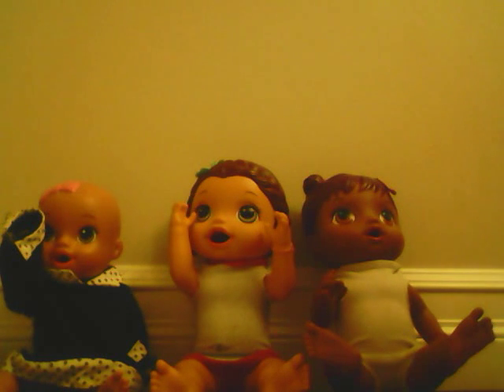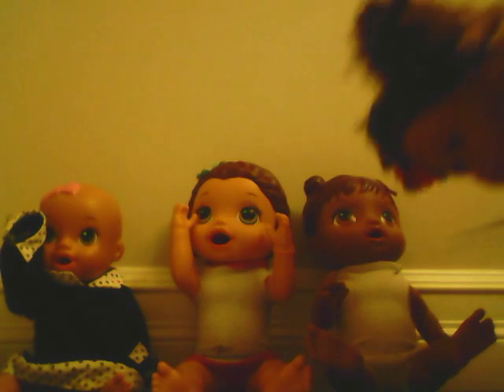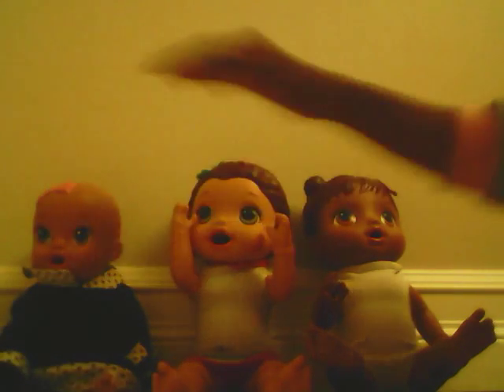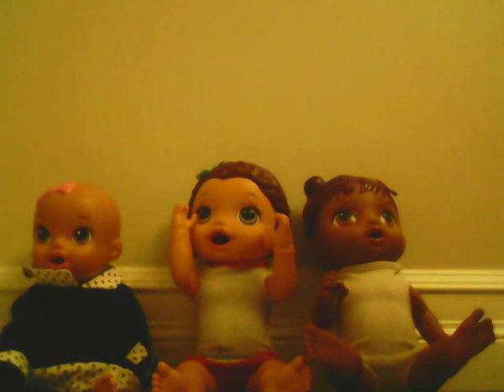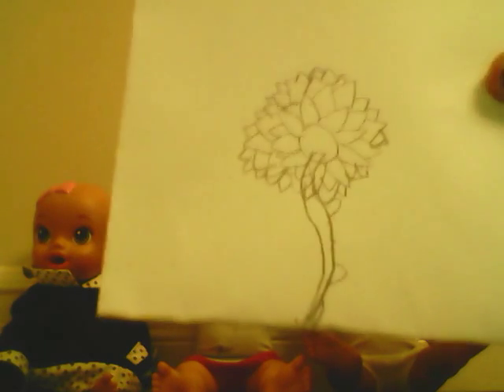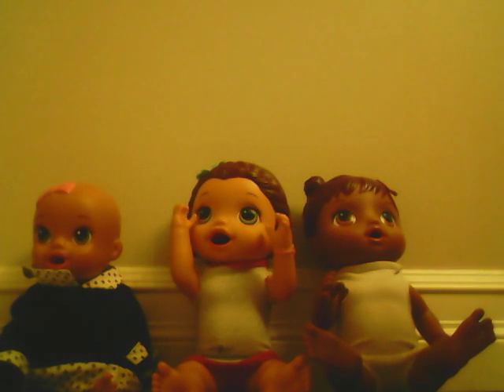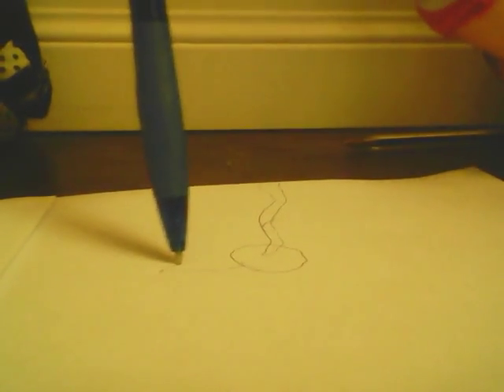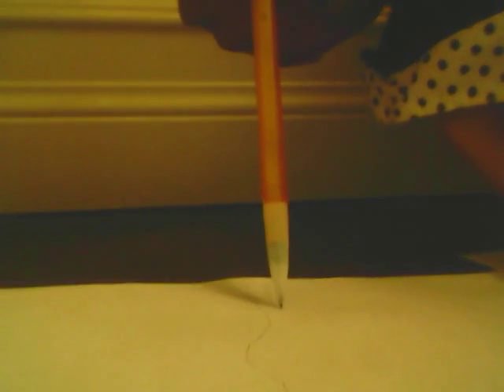Baby alive drawing competition whou will win?